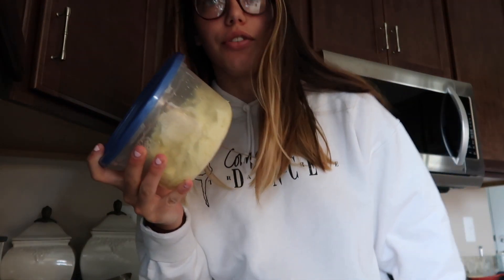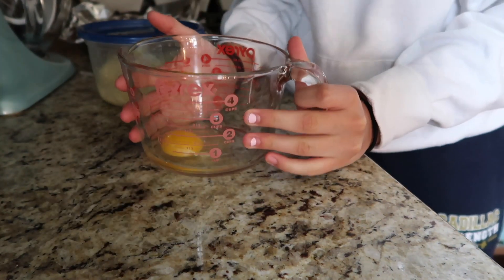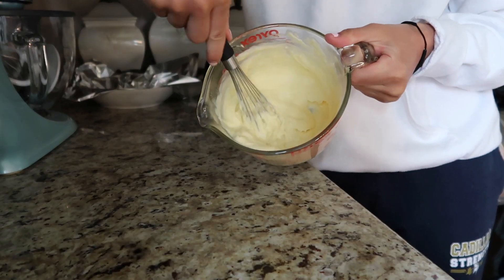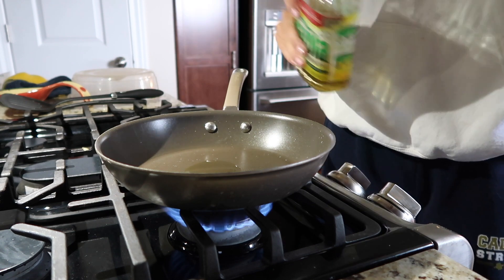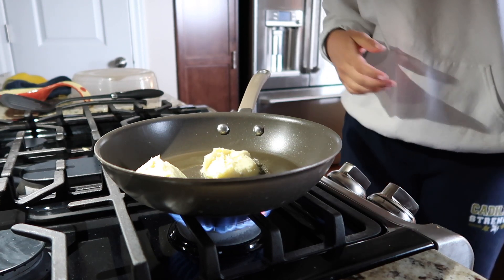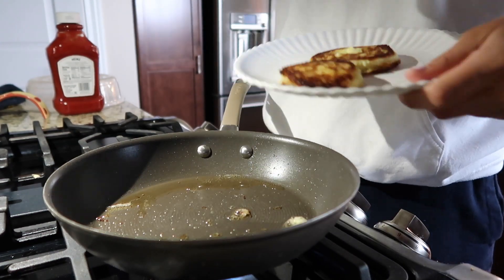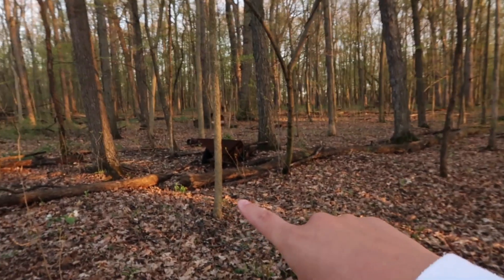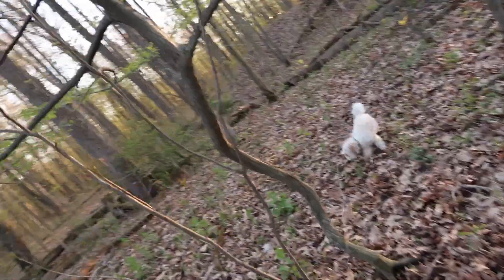Quarantine Day 1456